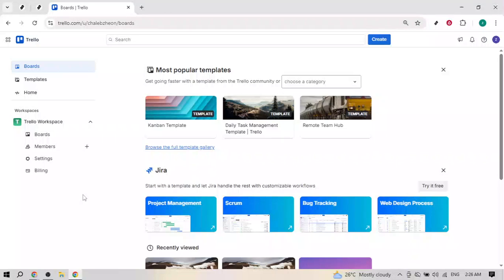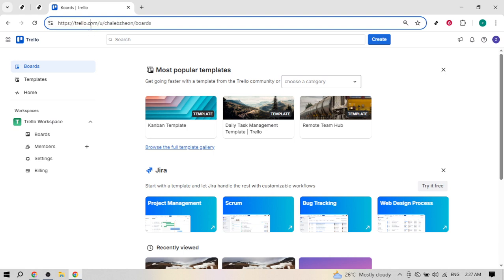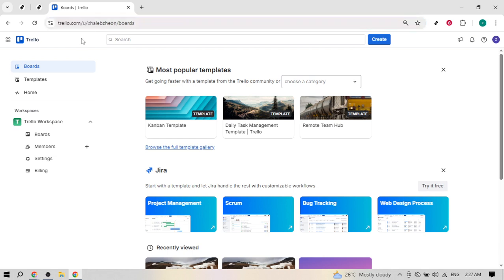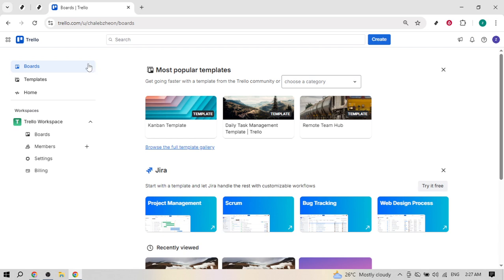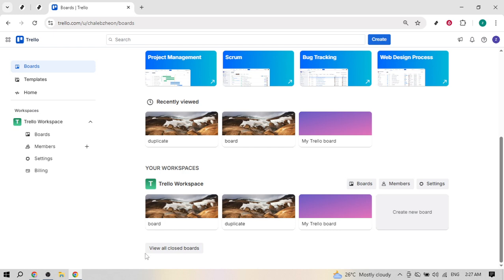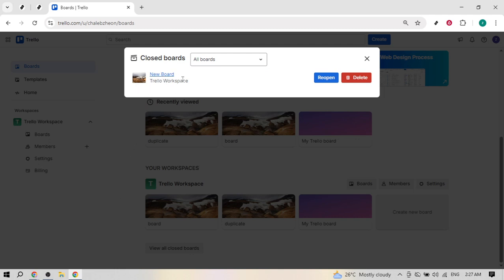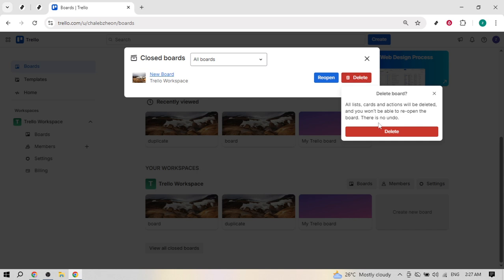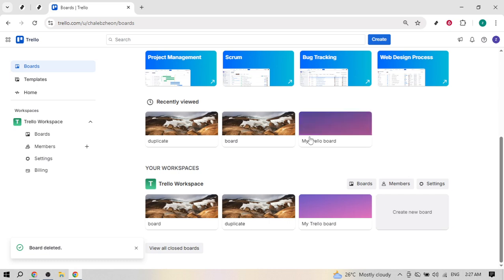How to Delete Trello Board 2026 (Step by Step Tutorial)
how to delete a Trello board step by step in Trello. This quick Trello tutorial shows you how to permanently delete a board after closing it, and explains the difference between closing and deleting a board.

Deleting a Trello board is useful when a project is finished and you no longer need the board or its data. This guide is ideal for beginners, teams, and workspace admins who want to keep their Trello workspace clean and organized.